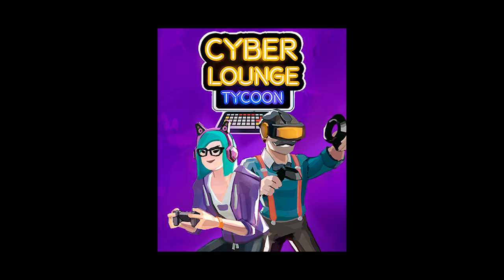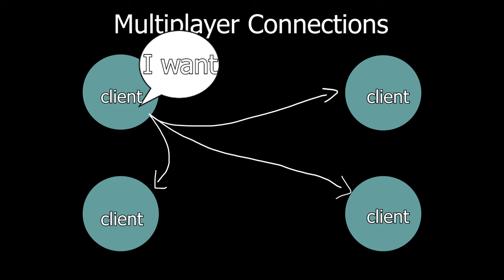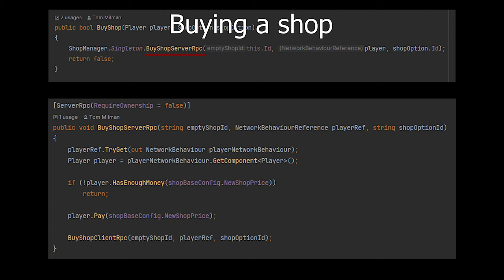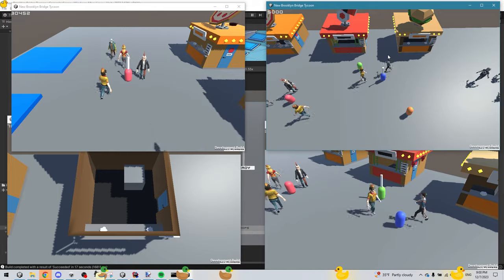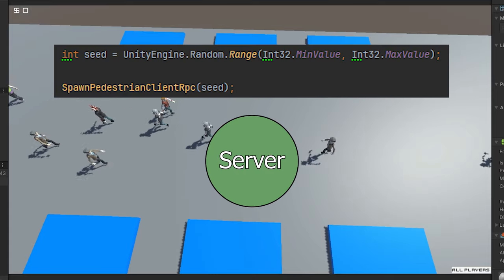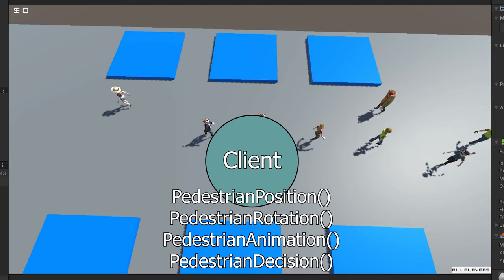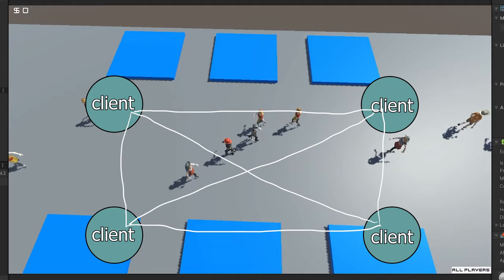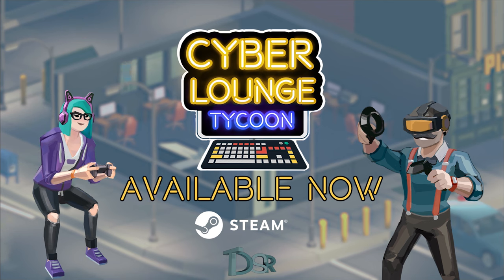Making a multiplayer game in Unity - Devlog #1